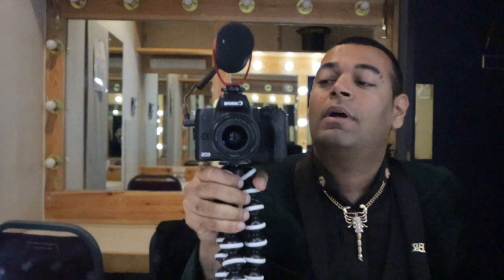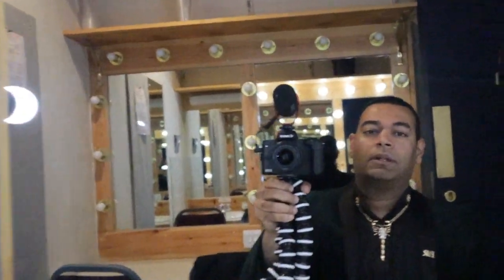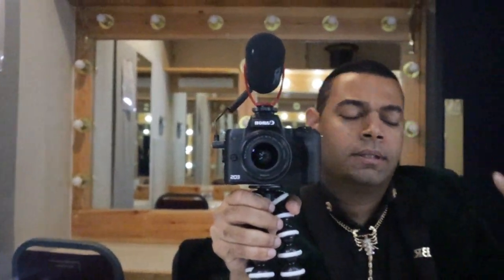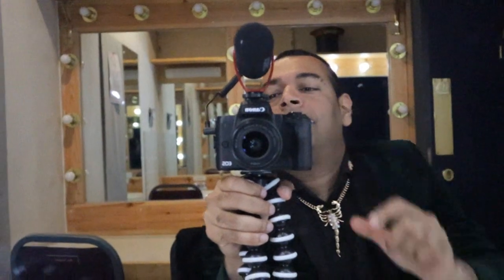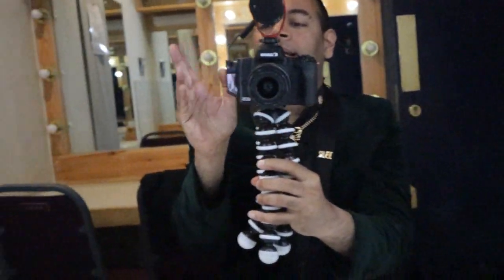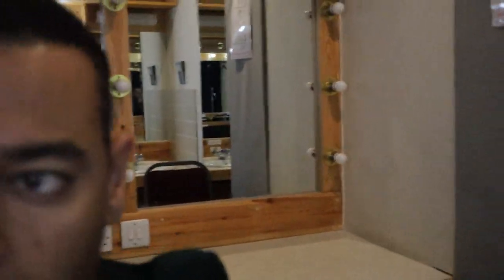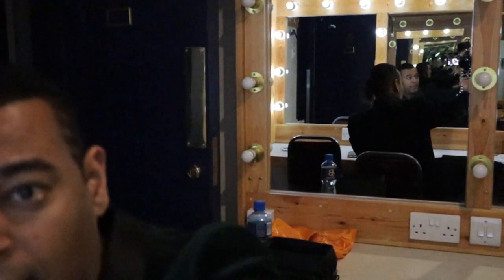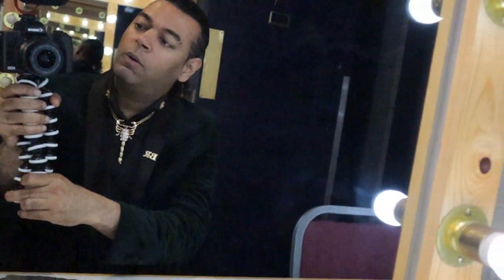How do i film my videos?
Here is a quick video answering your questions on what equipment i use and how i film my videos,
** CAMERA **
 Canon M50 and Kit Lens

** RECOMMENDED CANON M50 ACCESSORIES  **
1. JOBY GorillaPod 3K Kit (Vlogging Tripod)
2. RODE Microphone